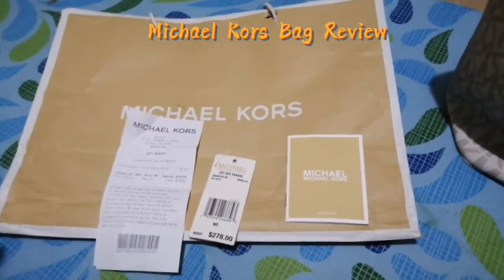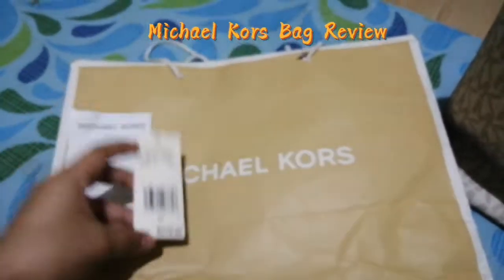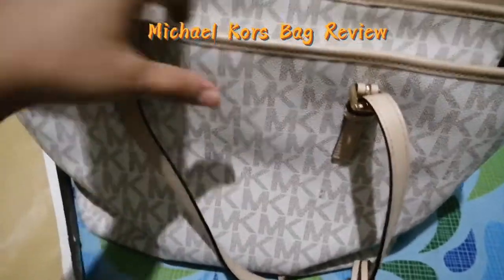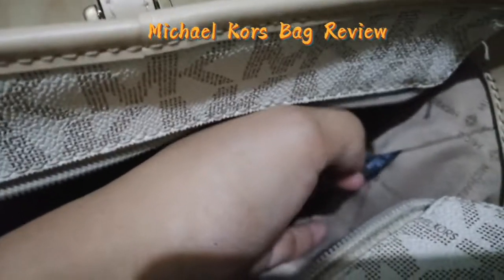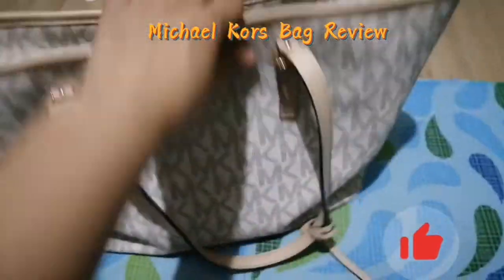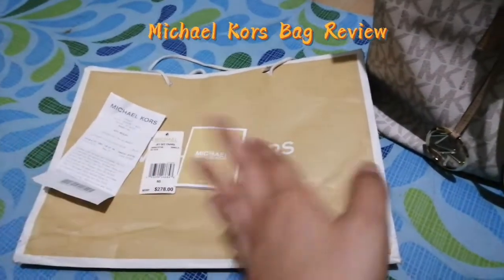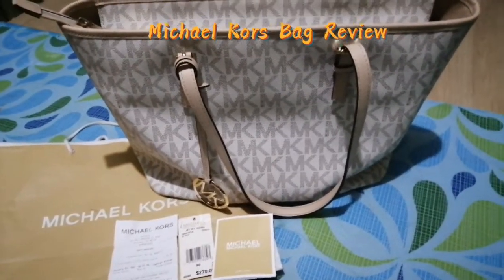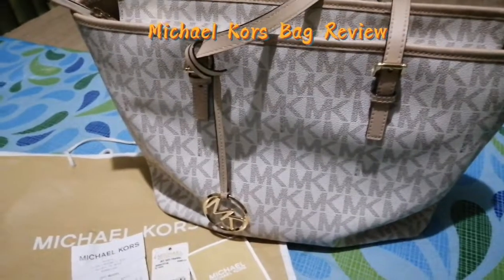Michael Kors Jet Set Travel Tote Vanilla Bag Review#michaelkors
Michael Kors Jet Set Travel Bag
Outlet bag
It comes with:
1. Care card,
2. gift receipt,
3. paper bag,
4. N7 zipper, and.
5. saffiano leather (good quality of leather, hindi bakbakin ang peg).
Perfect for everyday use.😊

If you are planning to buy branded bags, please message me and I will be happy to assist you.
There are onhand items and in transit items that you can choose from.
We require 50% downpayment and 50% upon arrival and before shipment.
Legit seller here. 😊
No to scammers.
"Life is too short, buy the bag!✌️